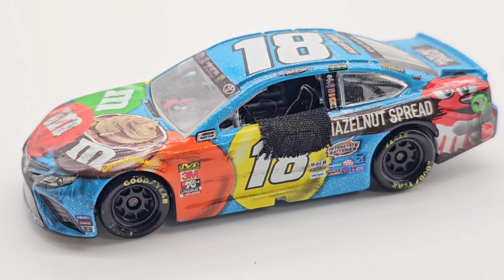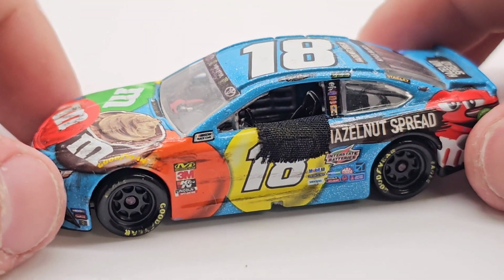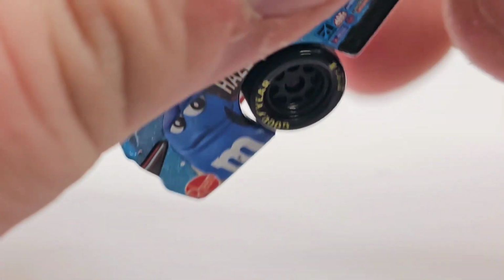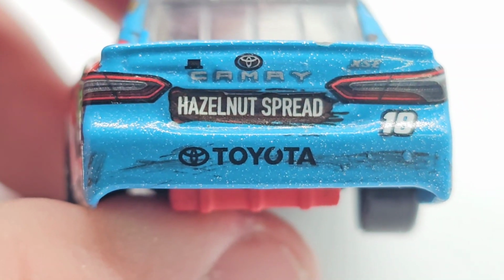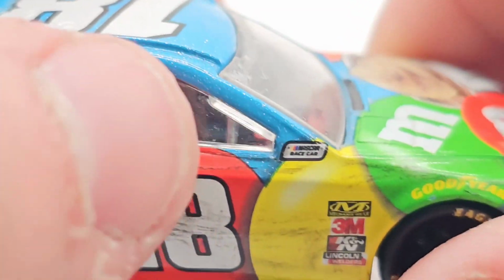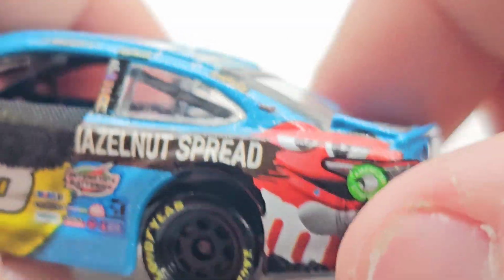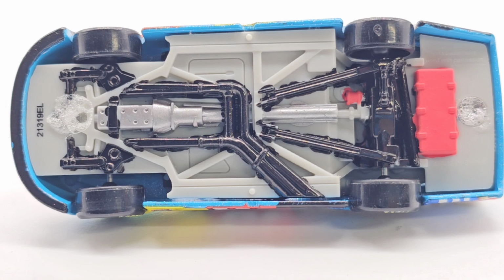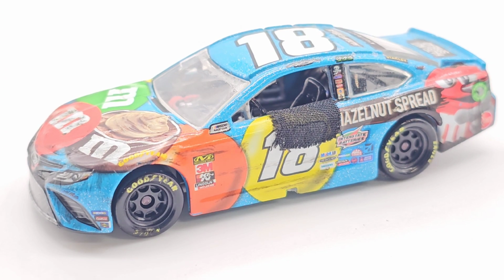CUSTOM NASCAR Diecast Review ep.252| Kyle Busch 2019 Pocono Race Win Toyota Camry 1:64